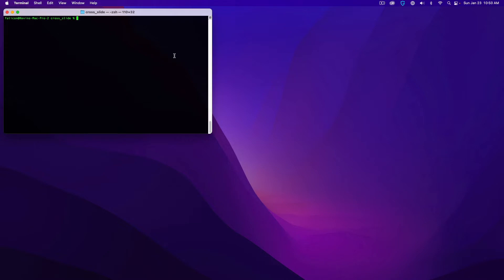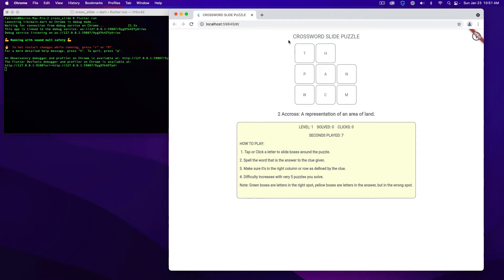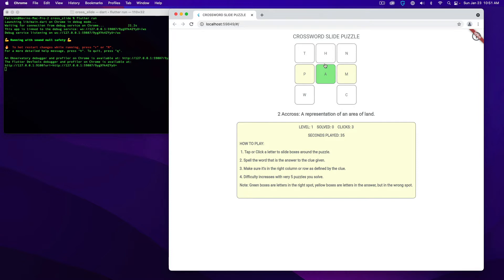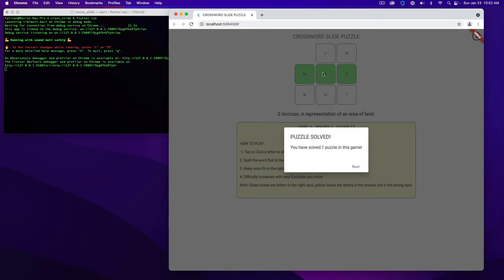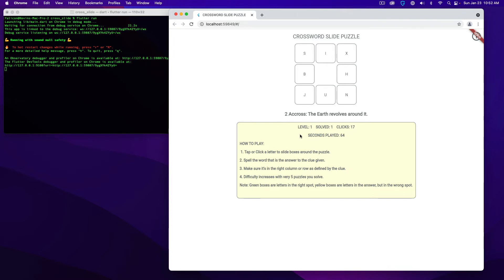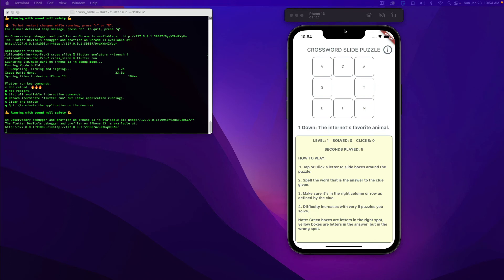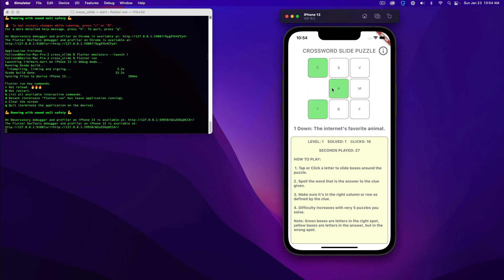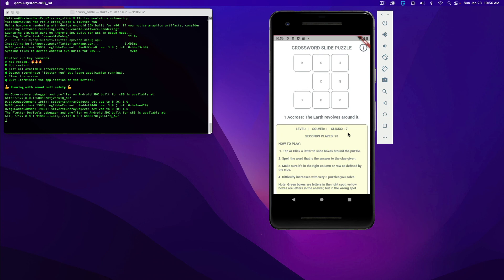Cross Slide (an entry into the Flutter Puzzle Hack Dev Post Challenge)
A quick demo video of a slide puzzle game I built for the Dev Post Flutter Puzzle Hack challenge

For the code behind this project, and more information, please check out